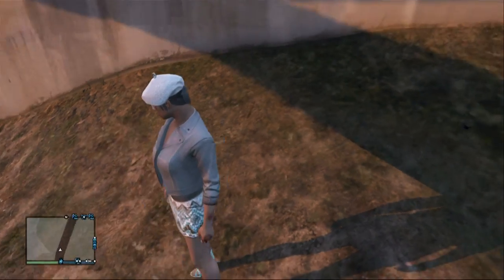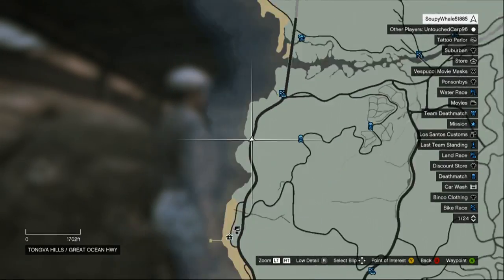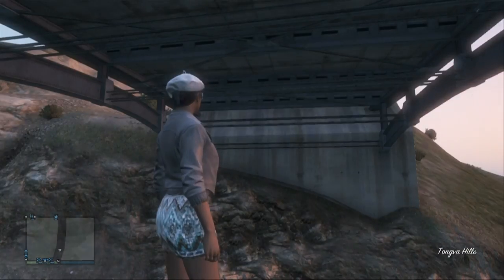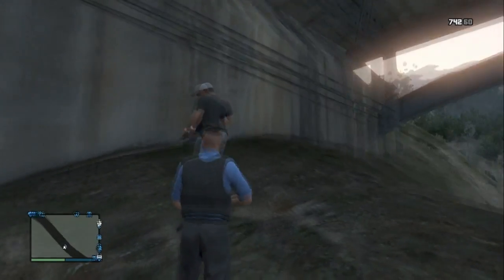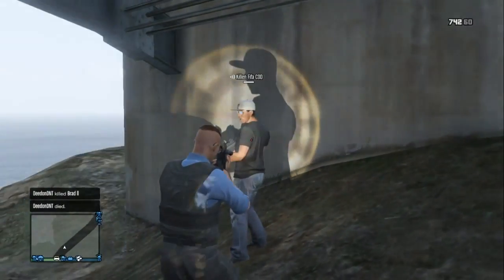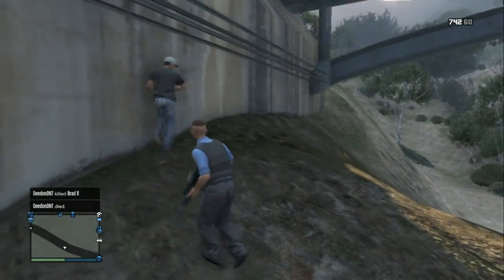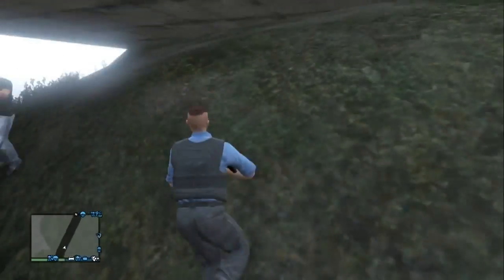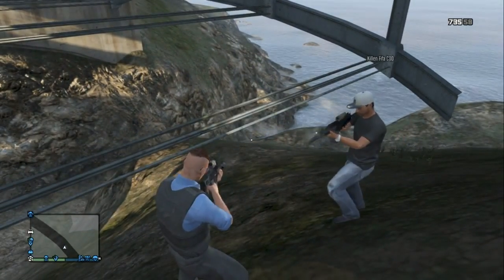GTA 5 - New Bridge Wall Breach